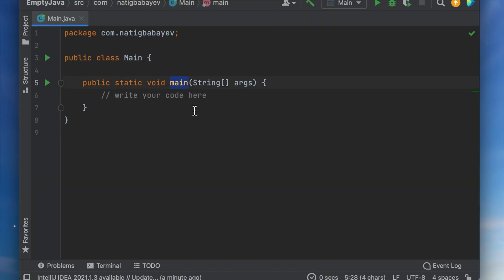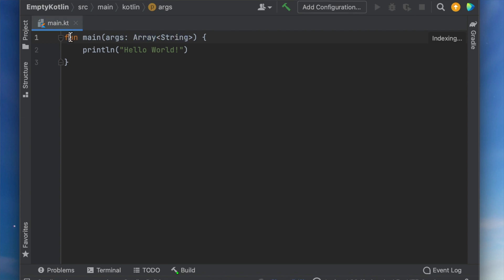Which programming language to learn in 2022 for task automation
In this video, I talked about why Python is used for automation projects but not other programming languages, such as Java, Kotlin, Javascript, etc. These reasons will motivate you to learn Python programming language.